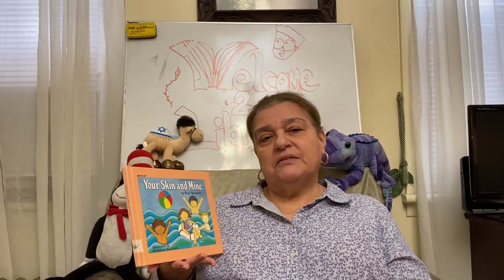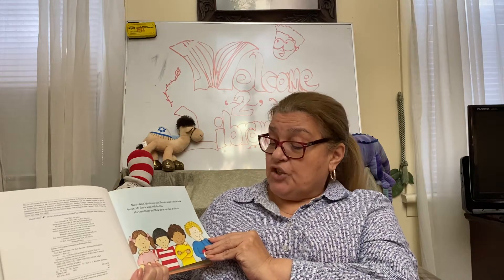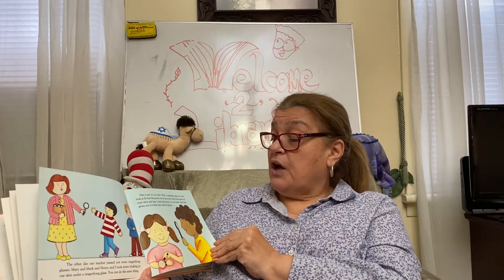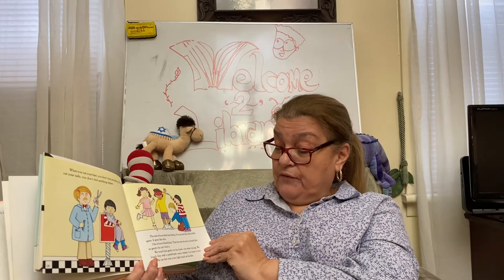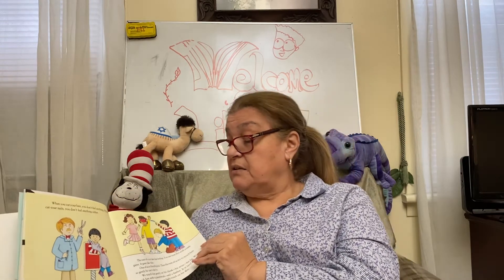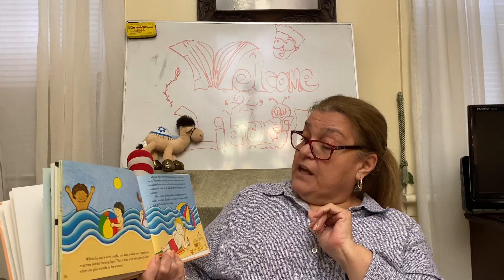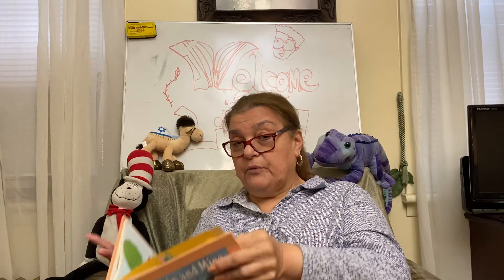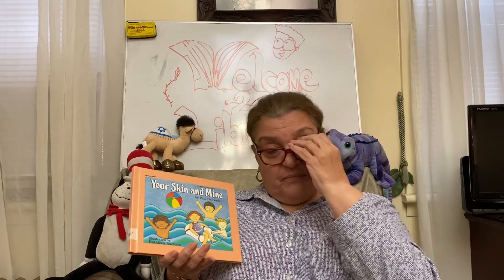Your Skin and Mine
Mrs. Luciano reads Your Skin and Mine.